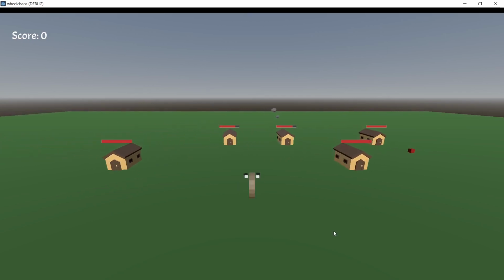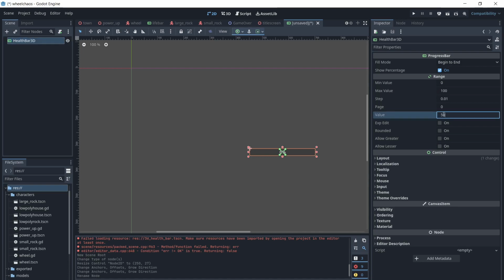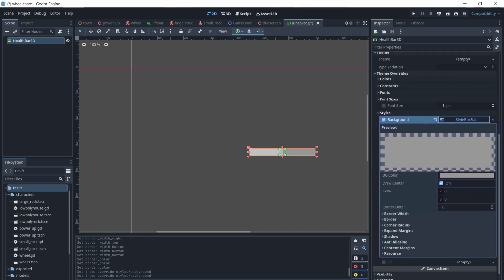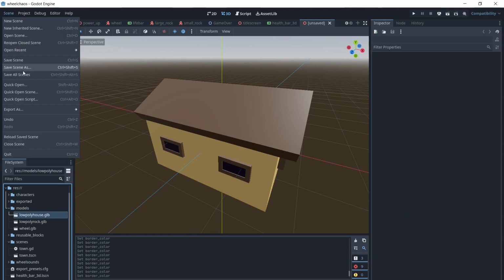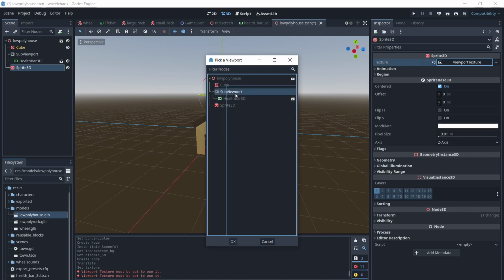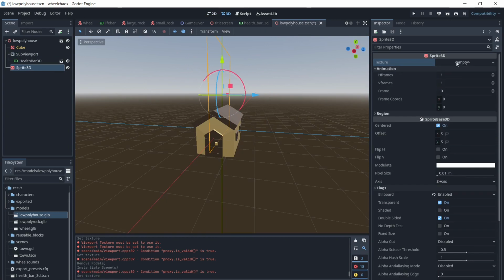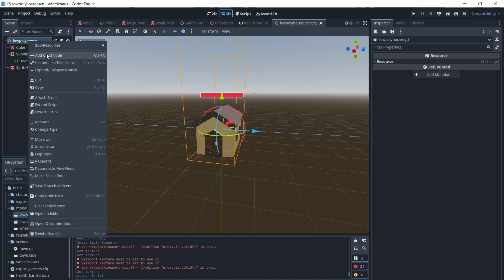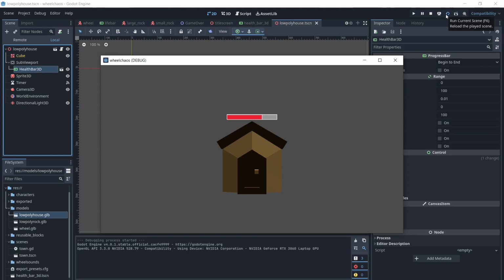3D Health Bar in Godot 4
How to make a 3D health bar in Godot 4 for your game using a ProgressBar, a Sprite3D, and a SubViewport texture, and how to subtract life from the health bar.  Note: The health bar needs to be the child of the SubViewport not the SubViewport's parent scene.

Chapters
00:00 Introduction
00:17 Creating the health bar with a progress bar and styling it
02:35 Adding a SubViewport and adding the health bar as a child
03:00 Adding Sprite3D and setting its texture to the SubViewport, and putting it in billboard mode
03:35 Changing the value of the health bar back to 100
04:20 Adding script to subtract life from the healthbar
04:45 Adding a timer and setting up the scene to test the healthbar